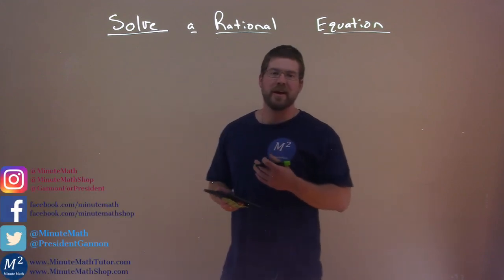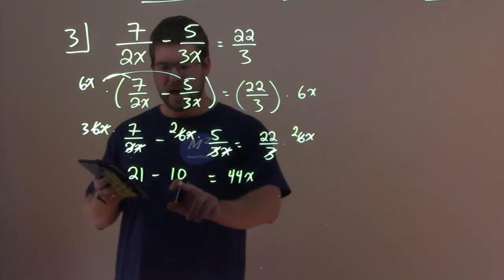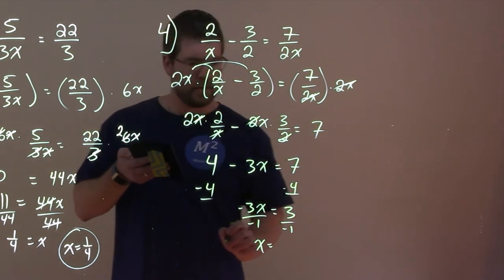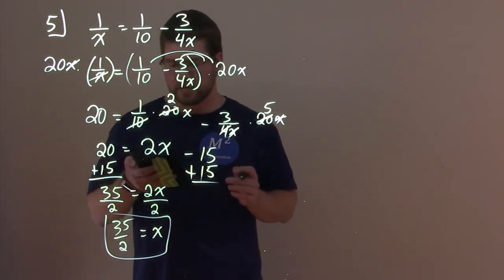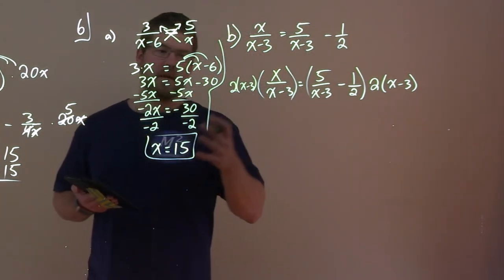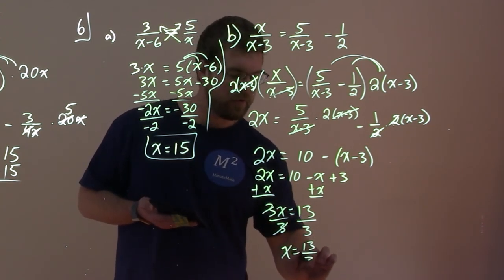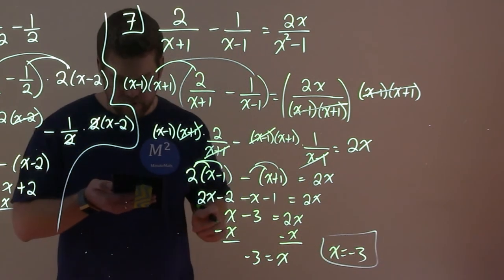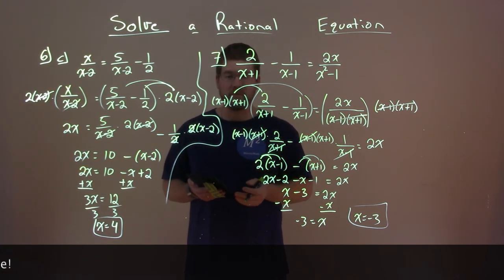Solve a Rational Equation | College Algebra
A free math video lesson on Solve a Rational Equation. This lesson is based on the open education resource College Algebra by OpenStax. This lesson covers Solve a Rational Equation which is under the section Linear Equations in One Variable in the College Algebra textbook.

Linear Equations in One Variable - Part 2

The Learning Objective of this video is Solve a Rational Equation.

Abramson, J. (2015). Linear Equations in One Variable. In College Algebra. OpenStax.